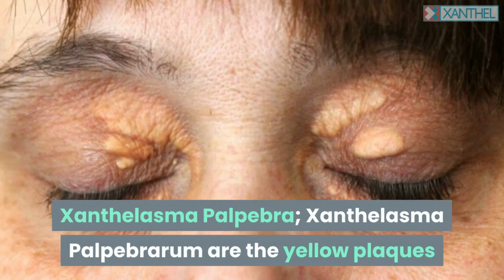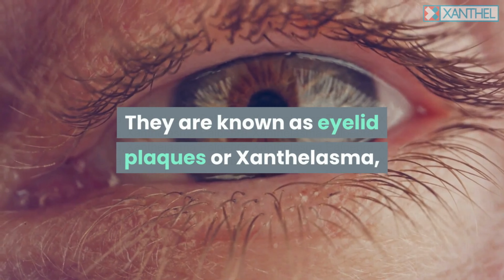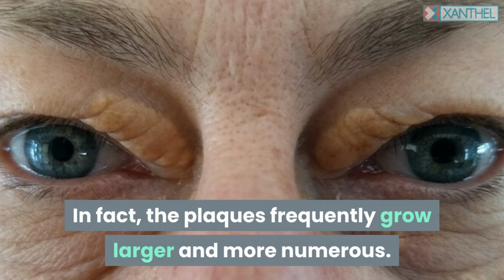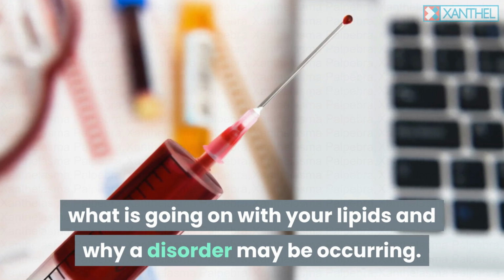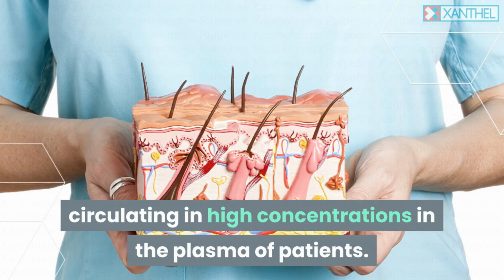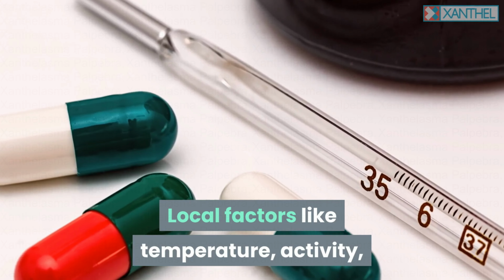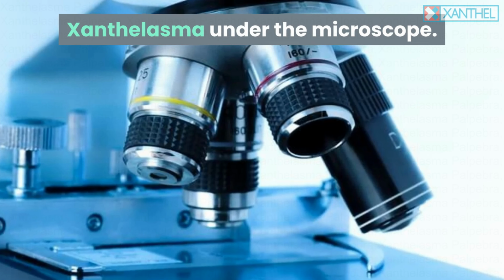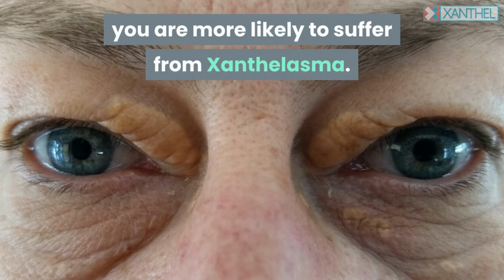Xanthelasma Palpebra - WHAT IS XANTHELASMA PALPEBRA ? - Brought To You By XANTHEL®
0:00 Xanthelasma Palpebra
0:26 Xanthelasma
1:26 Xanthelasma Palpebrarum And Lipids
2:00 Defining Xanthelasma
4:30 How To Get Rid Of Xanthelasma

Press the link below to watch one of our fantastic educational playlists